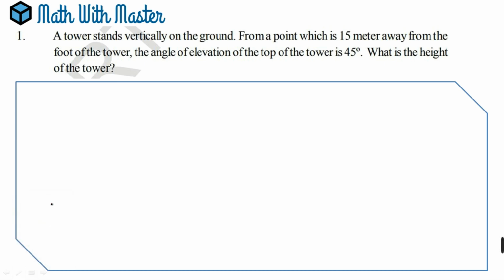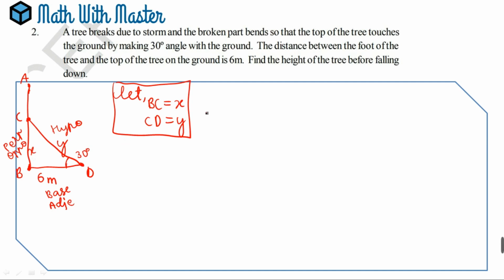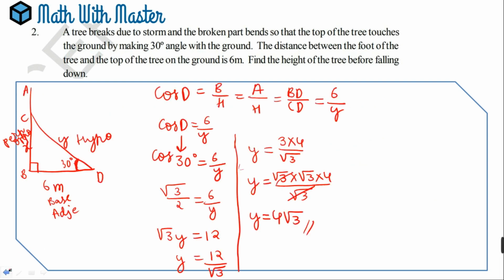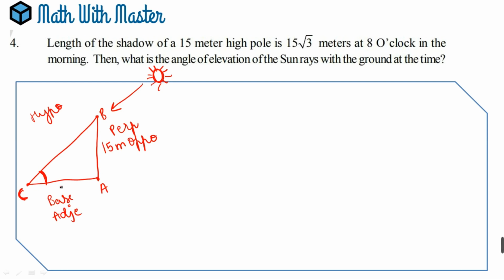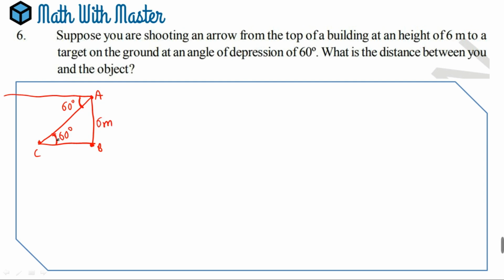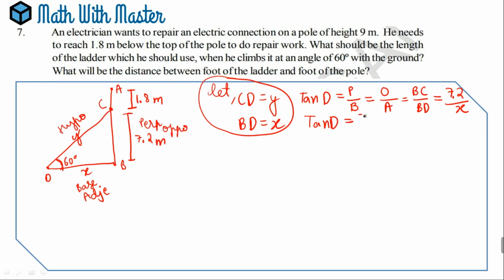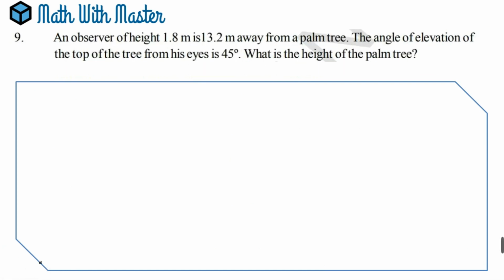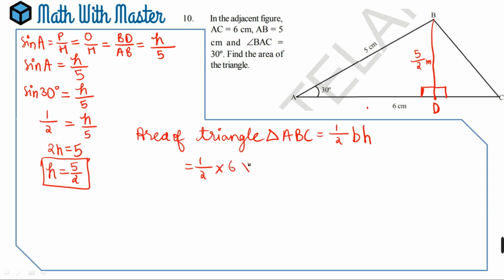Class 10 | Exercise - 12.1 | TS/AP State Board | Applications of Trigonometry | Math With Master